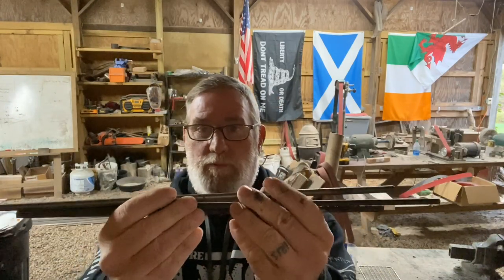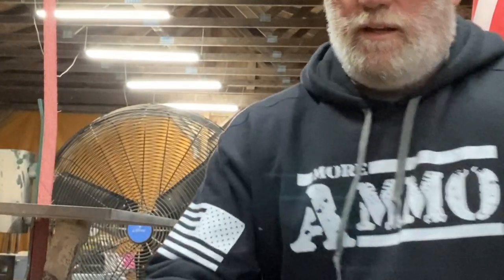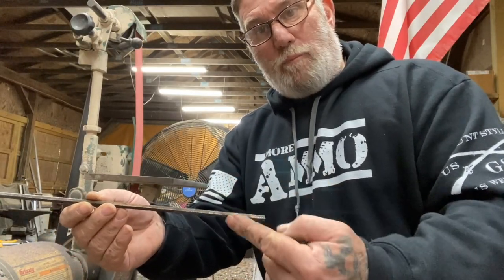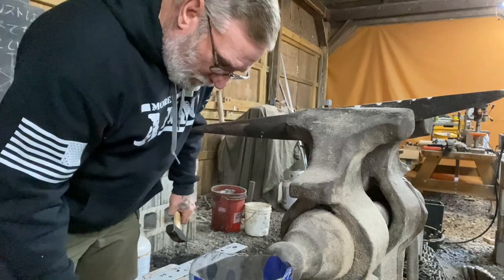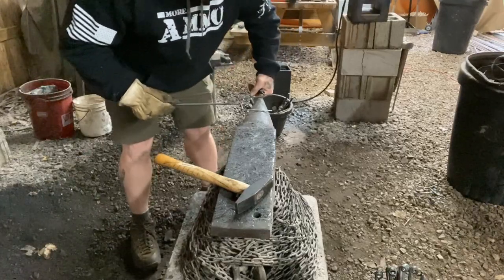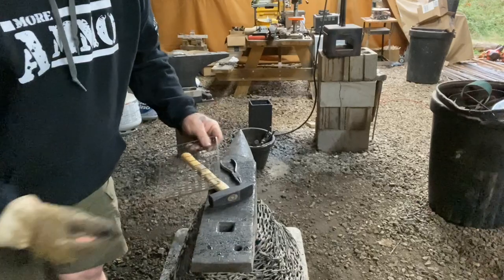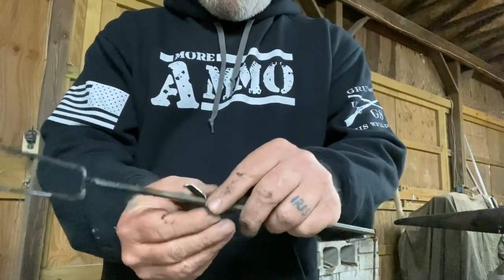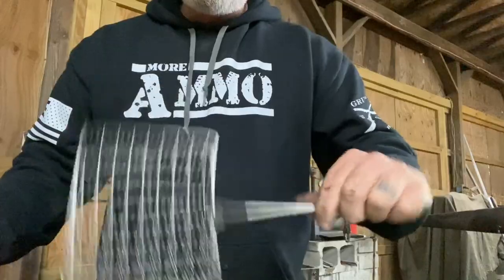Blacksmithing DIY Making a Bedroll Cook set